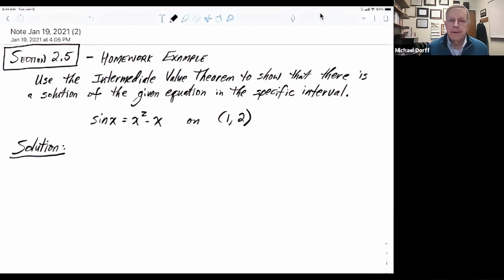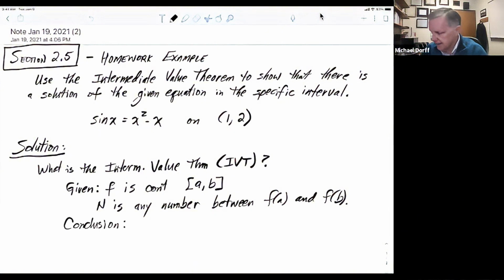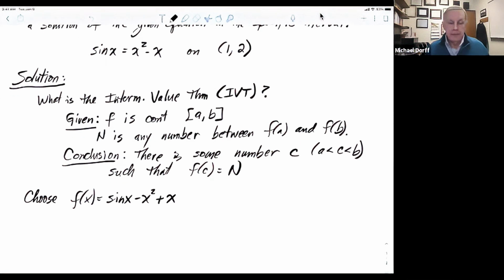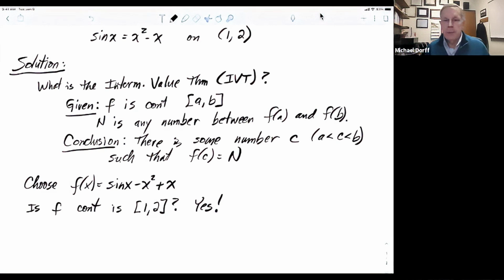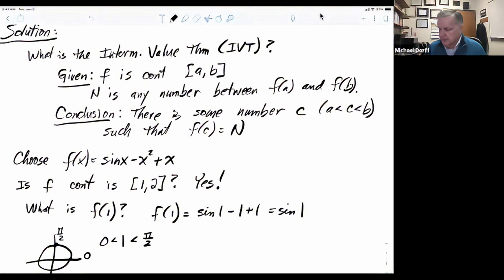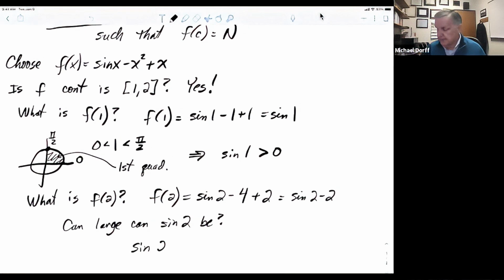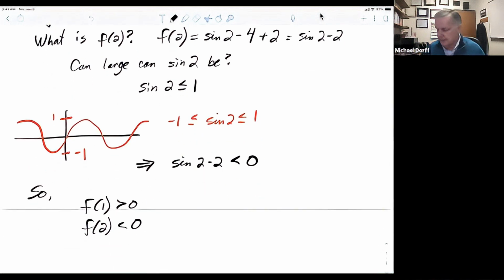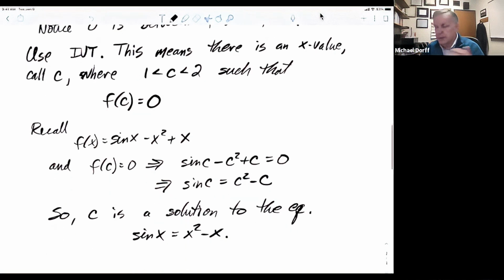Day 7: Homework Example #2 - Continuity (Sect 2.5)